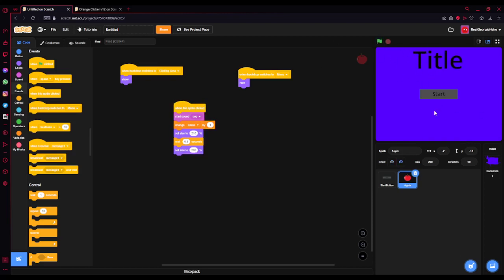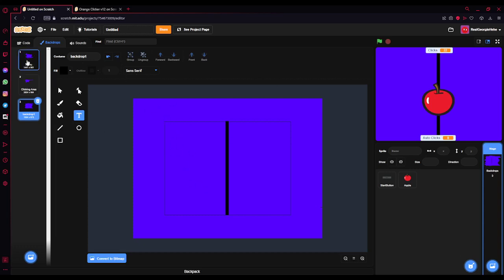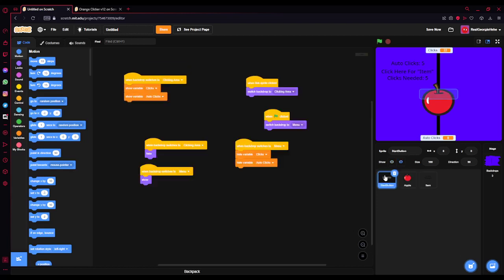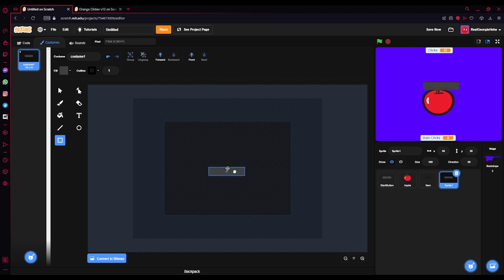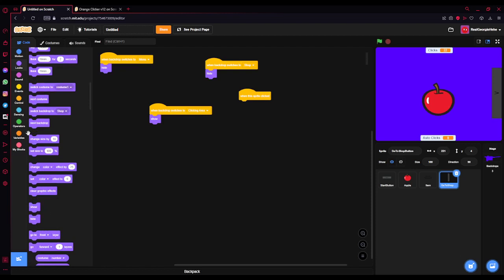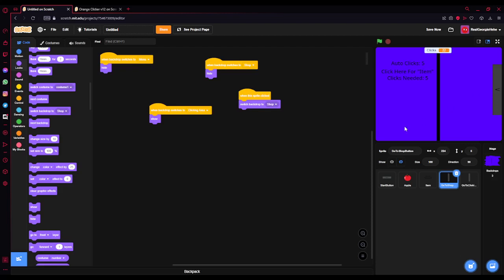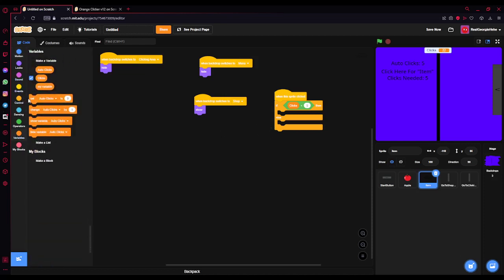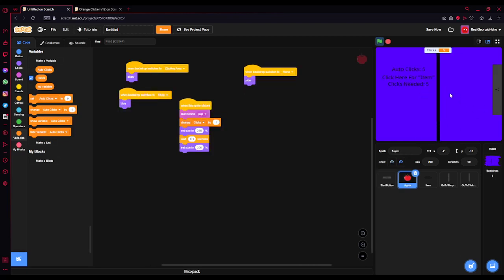How To Make A Shop UI In Scratch.